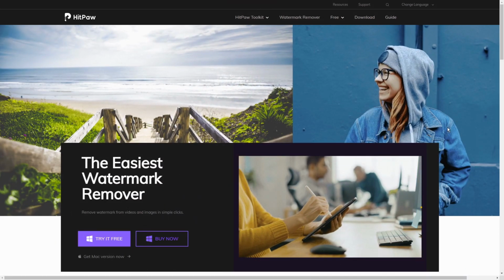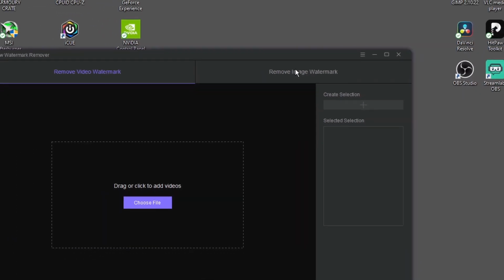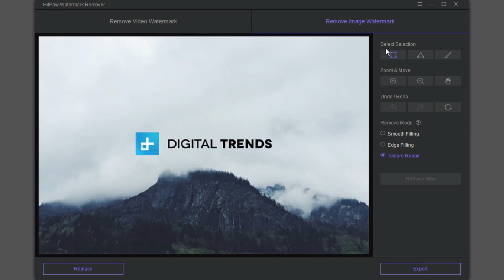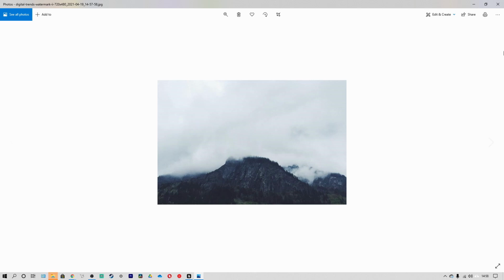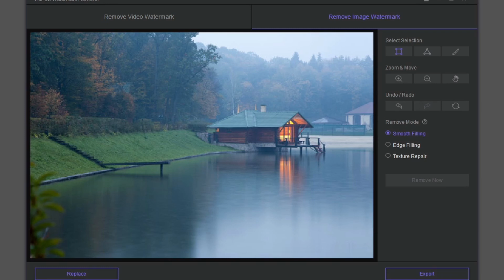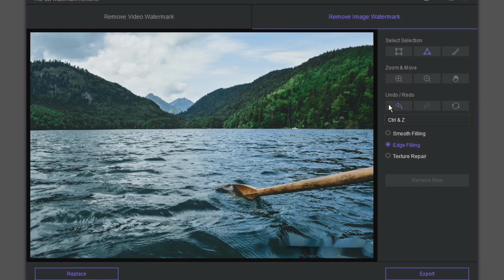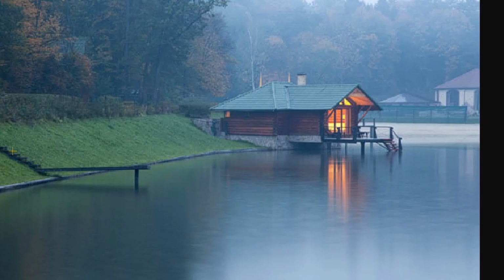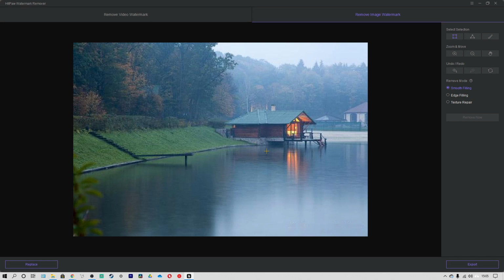How to Remove a Watermark from a Picture? The Proven Way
HitPaw Watermark Remover is an easy way to remove a watermark from a photo, just follow this video guide to delete the unwanted objects in your images directly.

computer rig
case – sahara gaming p90
motherboared – RRRRROG strix gaming-F
ram – corsair 64GB kit
gpu – RTX 3080
psu – corsair 1000W
cpu – Ryzen 9 5600X
fans – Sahara gaming typhoon 140mm
cpu cooler – Cooling se 225 black
Monitor - Acer 27" Full HD 165Hz - Acer ED320QR P 80 cm
- 27 - UK
- 32 - UK
keyboard  - Corsair K55 RGB Membrane Gaming Keyboard
mouse  - Logitech G502 HERO High Performance
speakers  - Trust Gaming GXT 606 Javv RGB
mic  - ZINGYOU Condenser Microphone Kit, BM-800 Mic Set

Camera equipment
Lumix G95
7mm – 14mm wide angle lens
k&f concept tripod
majority RS Pro